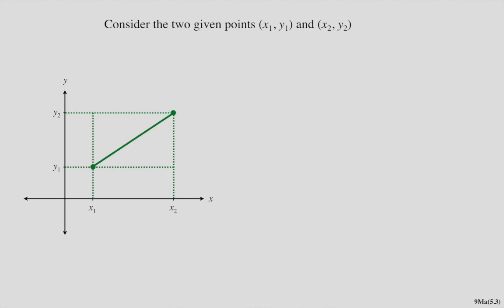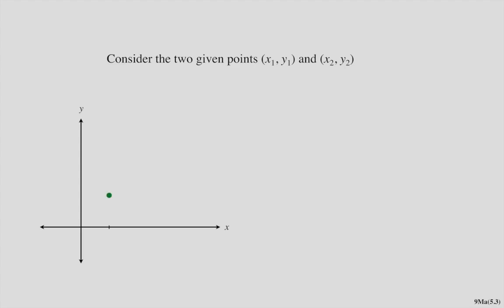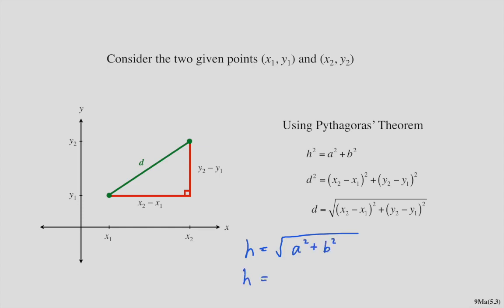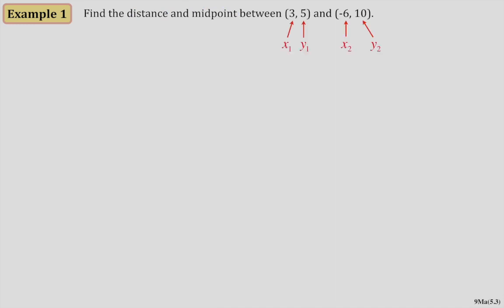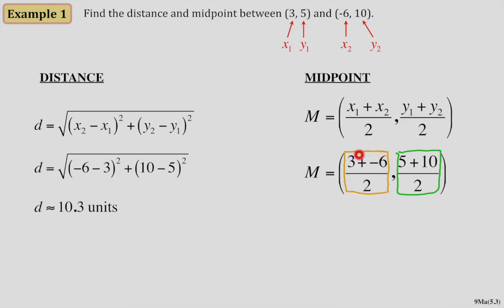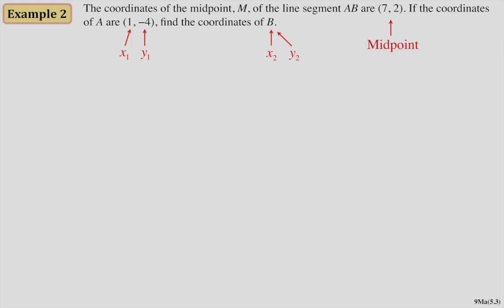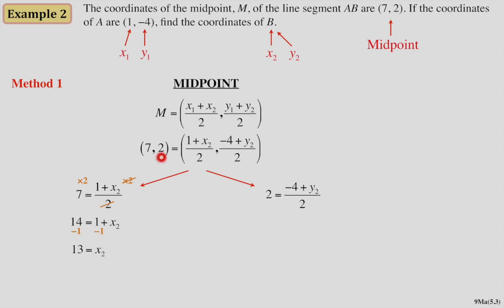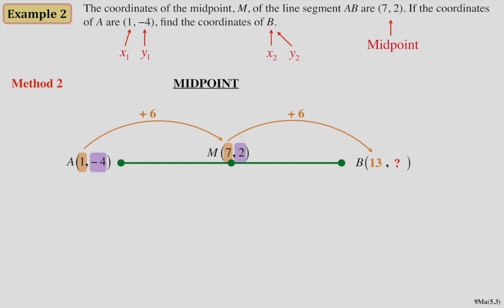9Ma 4H Midpoint and Distance Formulas